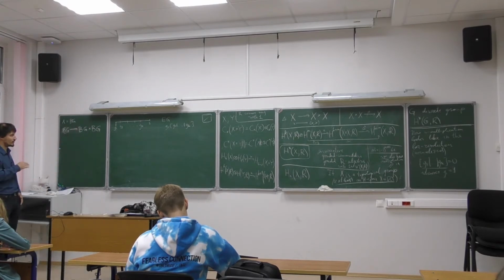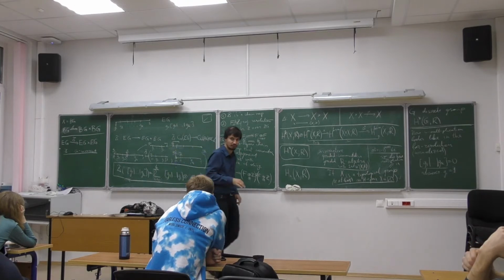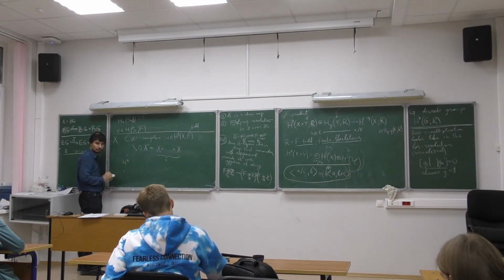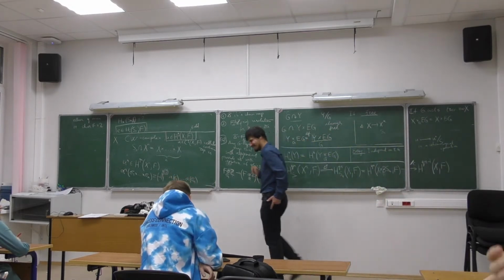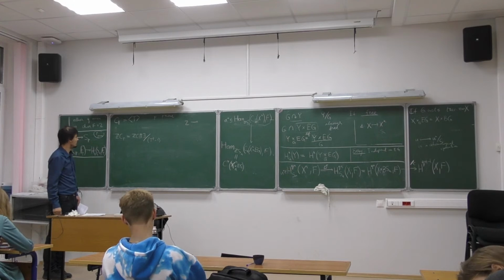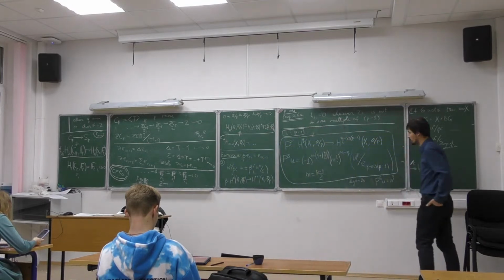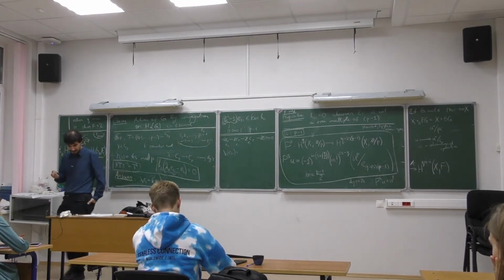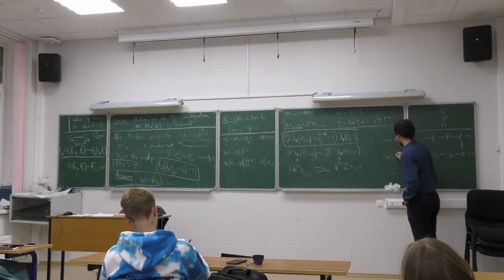Gayfullin A. A. "Cohomology of Groups and Classifying Spaces". 21.10.2022